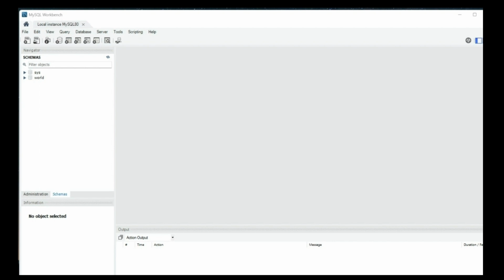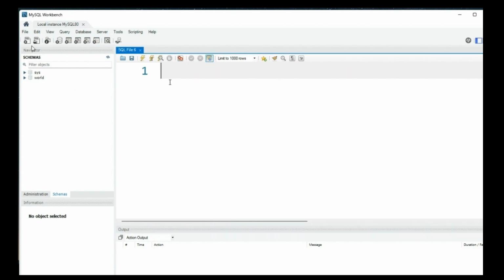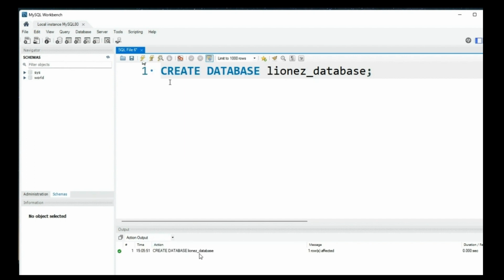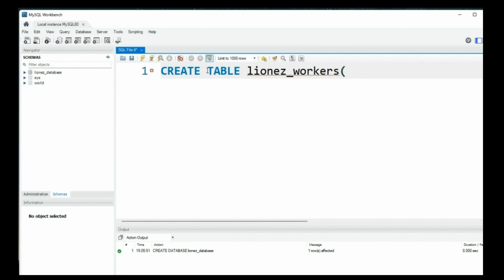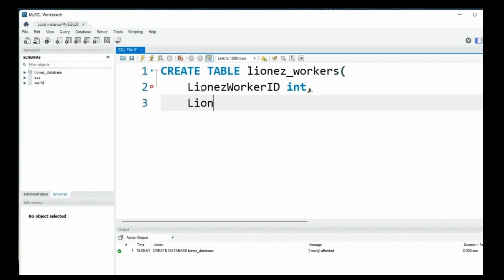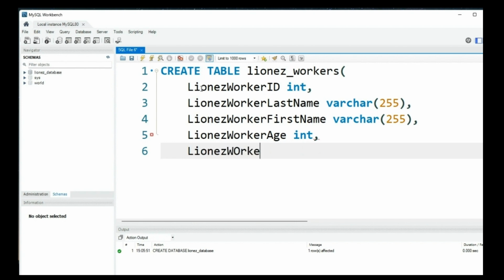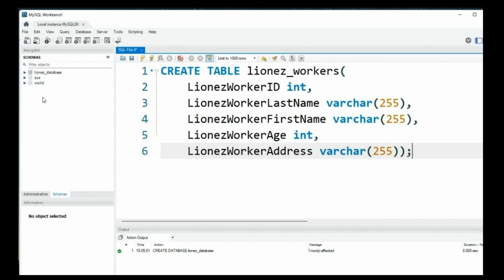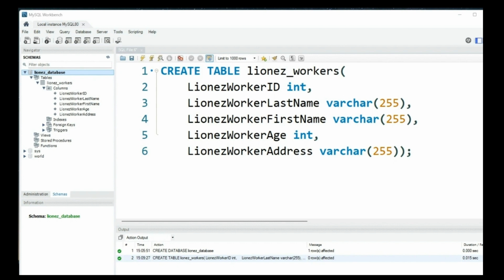Intro to SQL using MySQL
This is a gentle introduction to SQL (Structured Query Language)